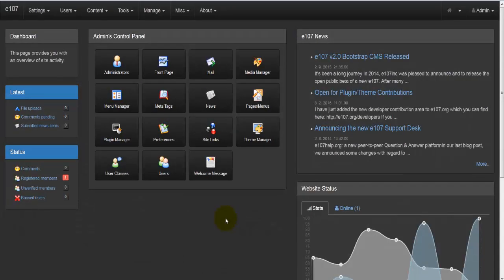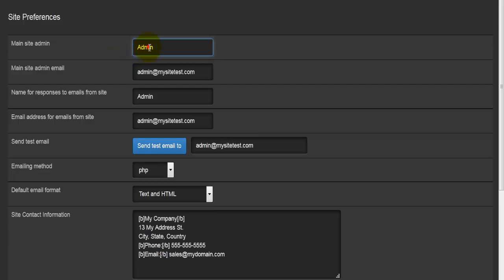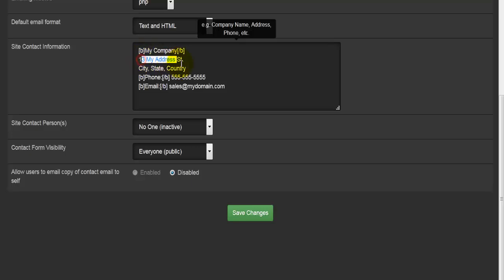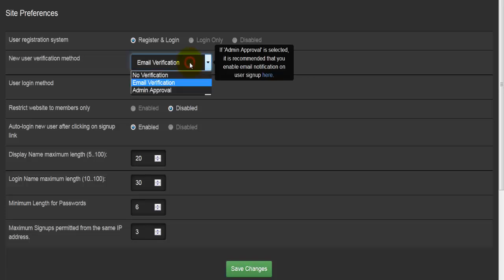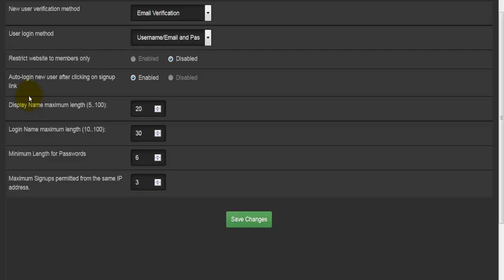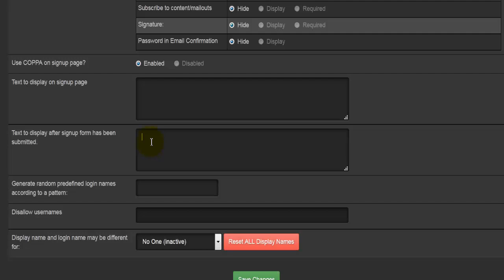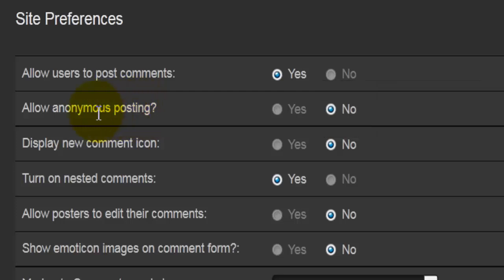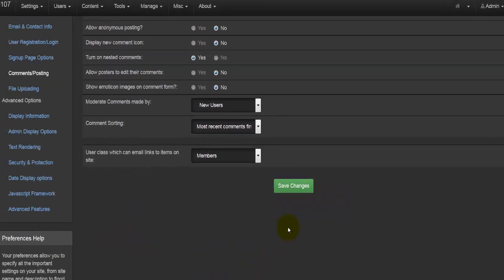Basic Setting of e107 #4 e107 tutorial for beginners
From the Settings menu you can select the Preferences link and learn quickly what are the basic parameters of e107 CMS.
View All Tutorials guide for this course: e107 CMS to Make Your Bootstrap Website - Beginner No Code